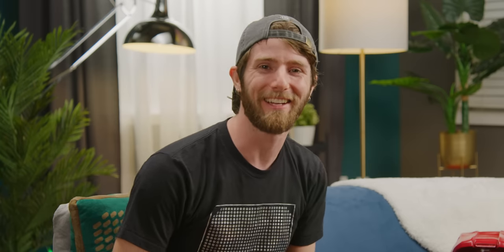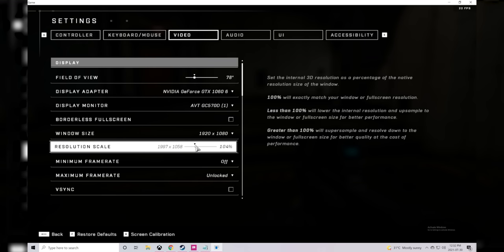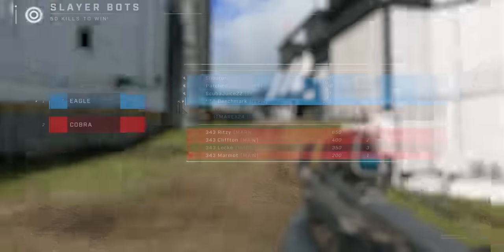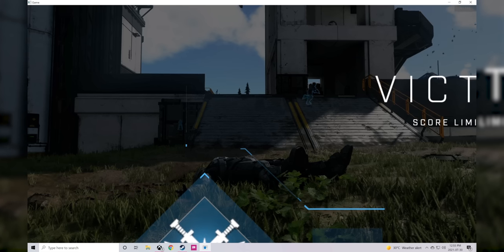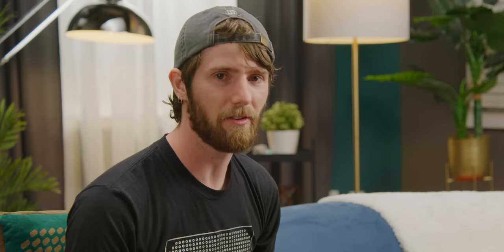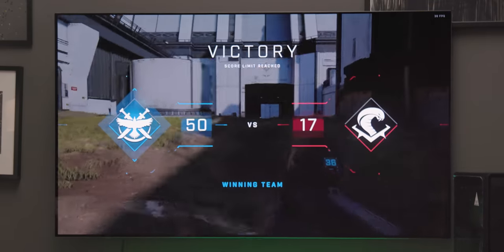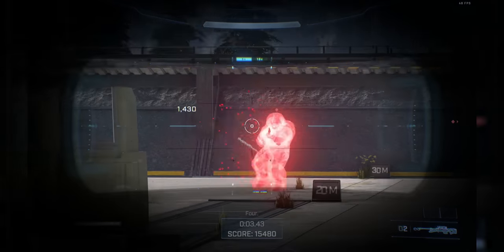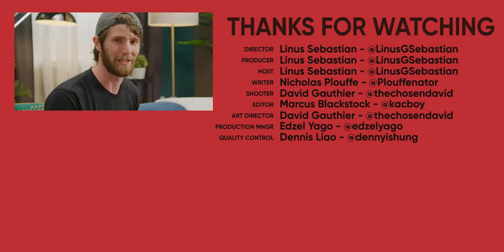Trying Halo Infinite with Different GPUs!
Learn through problem solving and the first 200 people can save 20% today on Brilliant

It's been a long time since Linus regularly played Halo, but with the Infinite launch coming up we just had to get access to the technical preview and see if 343 Industries is using the extra time wisely.

Buy Fractal Design Meshify 2 Compact Case
On Amazon (PAID LINK)
On Newegg (PAID LINK)

Buy ASRock B450 Pro 4

Buy NVIDIA RTX 3070 FE
On Best Buy (PAID LINK)

Buy NVIDIA GTX 1060 6GB

Buy NVIDIA RTX 2060 FE

Buy G.Skill Flare X 2x8GB 3200MHz C14

On B&H (PAID LINK)

Buy LG G1 OLED Evo

CHAPTERS
0:00 Intro
1:40 Disclaimer
3:04 Slayer
5:00 Initial Thoughts
5:40 RTX 2060
6:45 Battle Pass
8:55 RTX 3070
10:27 Heatwave
11:23 Weapon Drills
12:45 Final Thoughts
14:13 Outro